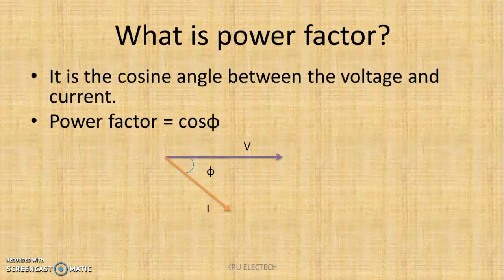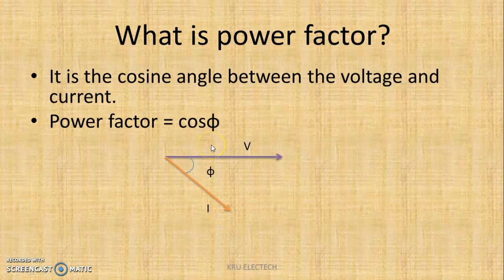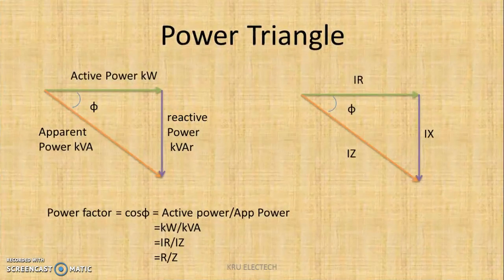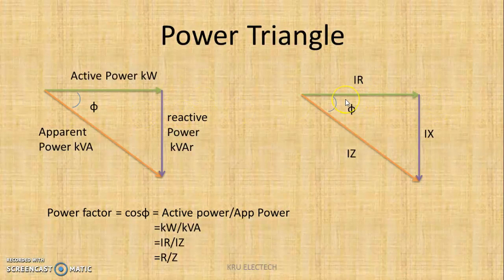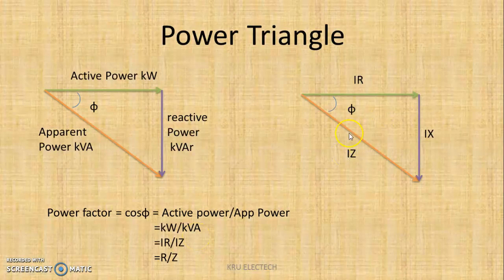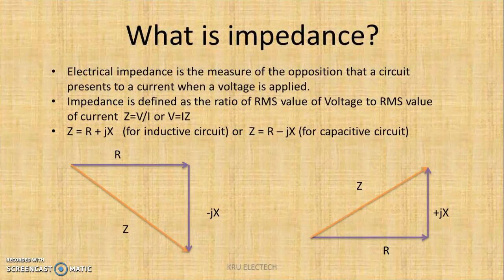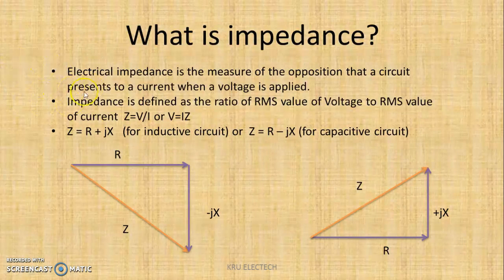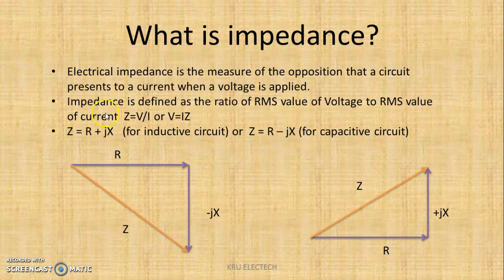What is Power factor? power triangle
power factor, impedance, power triangle, impedance triangle